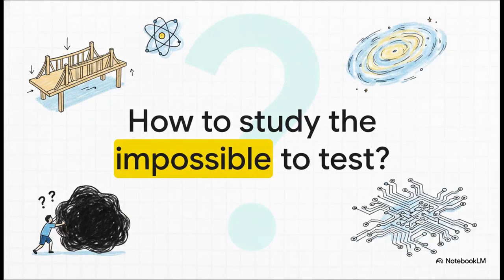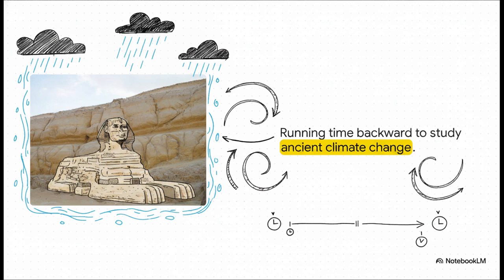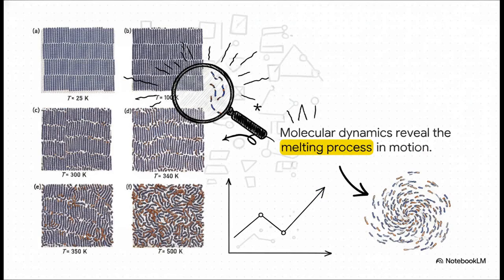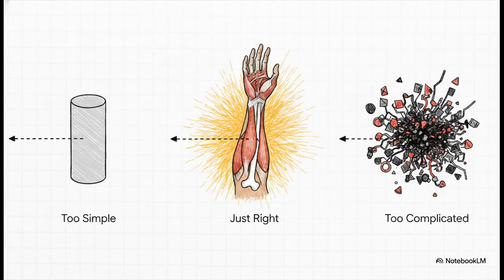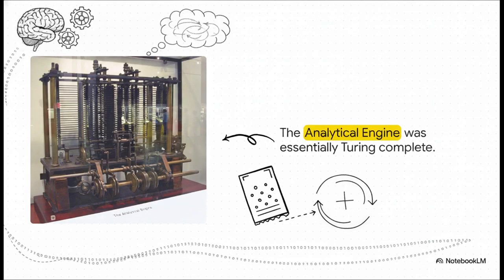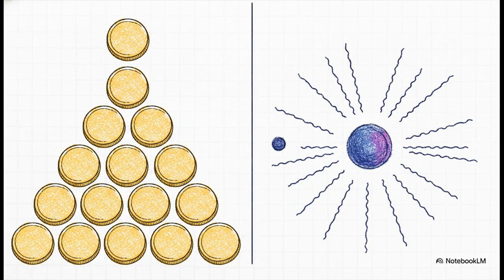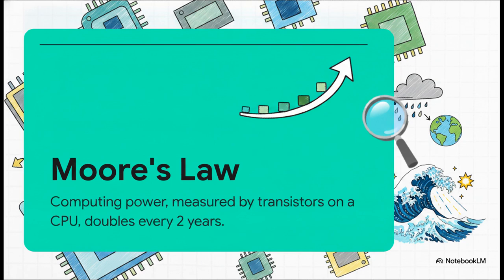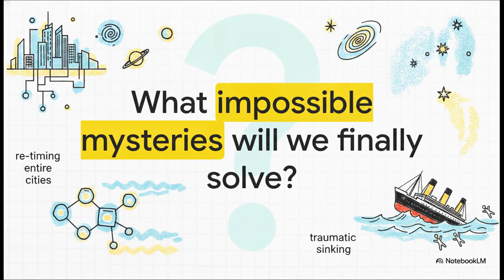Are you ready to turn code into reality and understand the world through simulations? 🚀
I've recently explored an incredible resource that every enthusiast of programming, physics, or data science should have in their library: "Modeling and Simulation of Everyday Things" (2nd Edition) by Michael Roth.
This book isn't just a dry manual; it's a fascinating journey, written in a friendly, conversational, and humorous tone, that teaches you how to build models and simulations for systems we encounter every day.
Why is this book special? 🌟

    Diverse Programming Languages: You will find practical examples in Python, C++, and even FORTRAN. The author highlights the value of "legacy" programming, showing how modern software engineering still recognizes its importance.
    From Sports to Medicine: The book covers an amazing range of practical topics:
        Sports: The trajectory of a baseball or the physics of a football tackle.
        Health: Visualizing stages of tumor growth and modeling epidemics.
        Safety: Simulating auto collisions and improving protection against bullet impacts.
        The Universe: Solar system formation and the dynamics of galaxies.
    Visualization for Everyone: A remarkable aspect is the focus on cross-sensory visualization, including examples designed for those with visual or auditory impairments (for instance, you can "hear" a cup of coffee cooling through temperature-scaled sound variations).
    Cutting-Edge Tech: The 2nd edition includes modern sections on Artificial Intelligence (AI), parallel computing, and using GPUs to run complex simulations much faster.

It is extremely versatile! It can be used by high school students, college science majors, or Data Science professionals who want to "lift the hood" and understand how abstract models work from the ground up.
If you want to learn to think critically, interpret results, and build your own virtual worlds governed by the laws of physics, this is the perfect resource. All major programs are available in an example-packed online repository, ready to be tested and modified.
What would you want to simulate first? A galaxy or a game of pool?